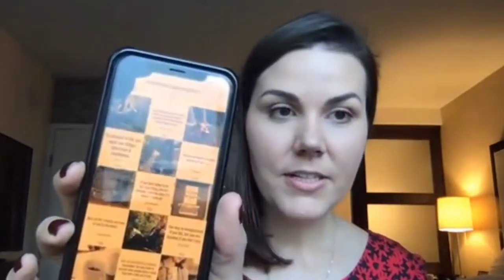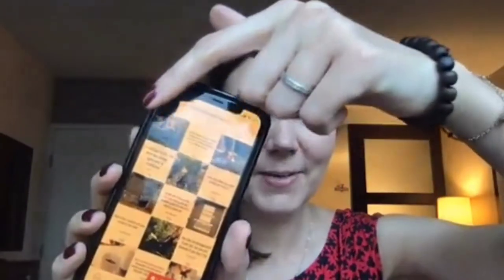Tools I Use For Instagram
Video description:
In this video, you will learn how to share Facebook live videos on Pinterest to increase your video views and go viral!

Pinterest is an amazing platform to get more traffic in your biz (for free), get more leads, and more sales!!

Today I'm sharing instagram tools, top 10 tools for instagram, tools for instagram. For how instagram growth tools can help your business!